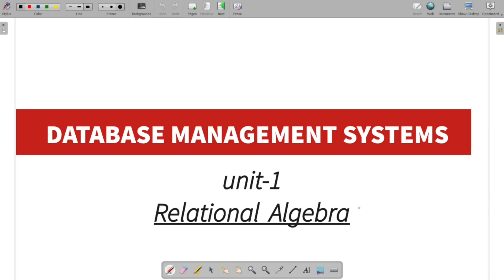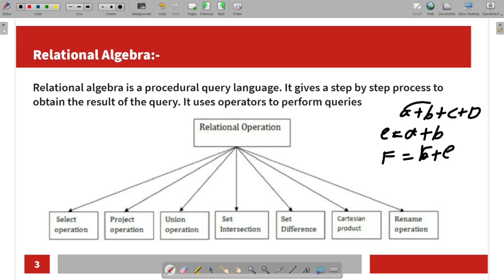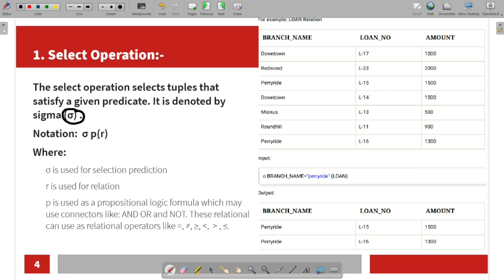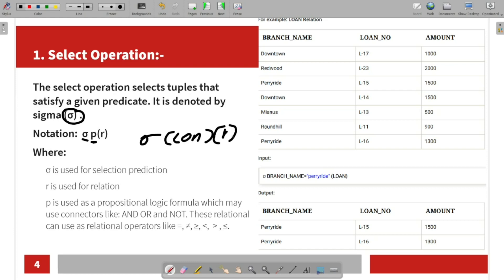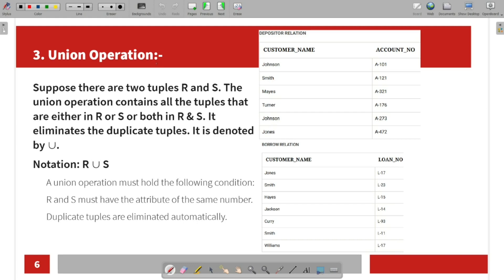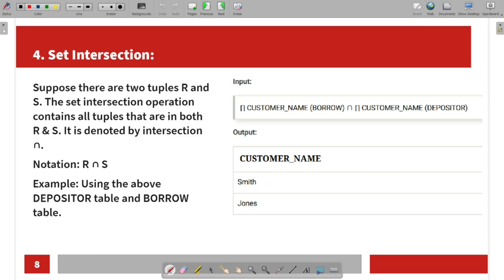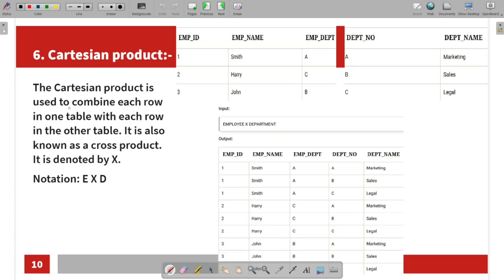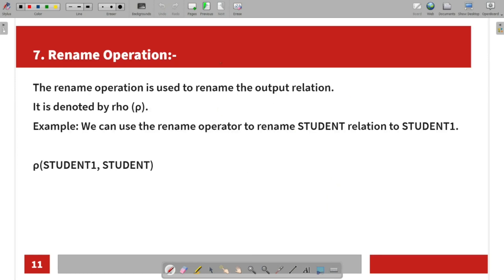Relational Algebra in DBMS in tamil | unit -1 cse sem -4 | epi-1.7 | CS8492 DBMS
Relational Algebra in dbms for unit -1 relational data base for computer science engineering in 4th sem

Relational Algebra:-Relational algebra is a procedural query language. It gives a step by step process to obtain the result of the query. It uses operators to perform queries

1. Select Operation:-The select operation selects tuples that satisfy a given predicate. It is denoted by sigma (σ) .Notation:  σ p(r)  Where:σ is used for selection prediction r is used for relation p is used as a propositional logic formula which may use connectors like: AND OR and NOT.

2. Project Operation:-This operation shows the list of those attributes that we wish to appear in the result. Rest of the attributes are eliminated from the table. It is denoted by ∏.Notation: ∏ A1, A2, An (r)   WhereA1, A2, A3 is used as an attribute name of relation r

3. Union Operation:-Suppose there are two tuples R and S. The union operation contains all the tuples that are either in R or S or both in R & S. It eliminates the duplicate tuples. It is denoted by   .  ∪Notation: R    S   ∪A union operation must hold the following condition:R and S must have the attribute of the same number.Duplicate tuples are eliminated automatically.

4. Set Intersection: Suppose there are two tuples R and S. The set intersection operation contains all tuples that are in both R & S. It is denoted by intersection .∩Notation: R   S   ∩Example: Using the above DEPOSITOR table and BORROW table.

5. Set Difference:Suppose there are two tuples R and S. The set intersection operation contains all tuples that are in R but not in S. It is denoted by intersection minus (-). Notation: R - S  Example: Using the above DEPOSITOR table and BORROW table

6. Cartesian product:-The Cartesian product is used to combine each row in one table with each row in the other table. It is also known as a cross product. It is denoted by X.Notation: E X D

7. Rename Operation:-The rename operation is used to rename the output relation. It is denoted by rho (ρ).Example: We can use the rename operator to rename STUDENT relation to STUDENT1.ρ(STUDENT1, STUDENT)

Relational Algebra in DBMS in tamil | unit -1 cse sem -4 | epi-1.1 | CS8492 DBMS